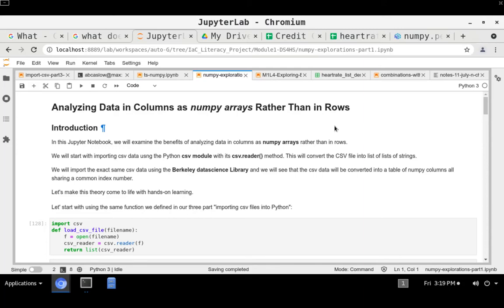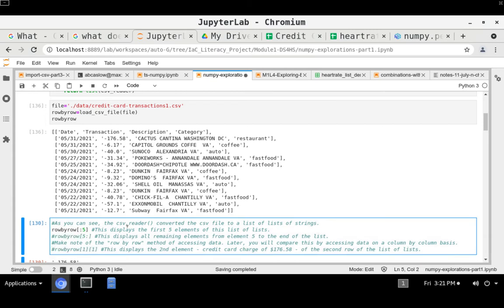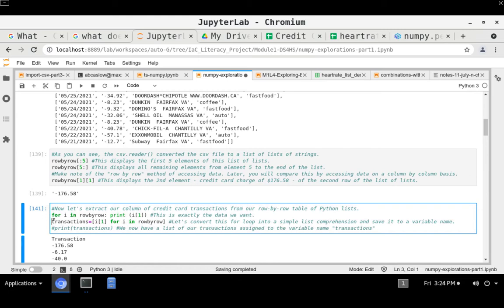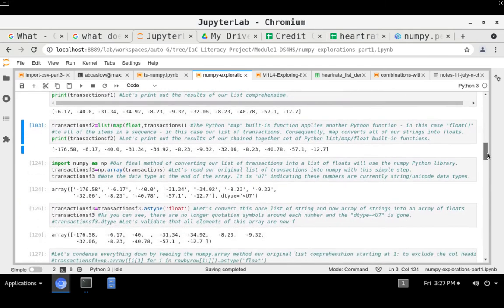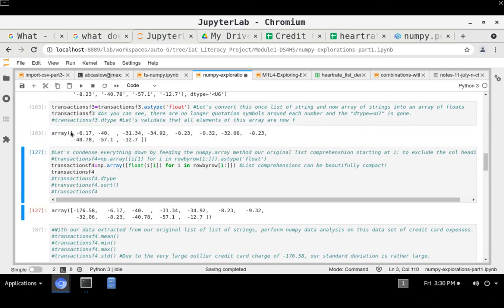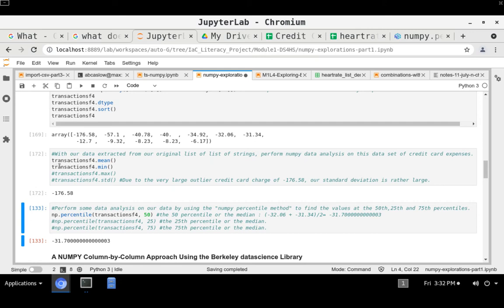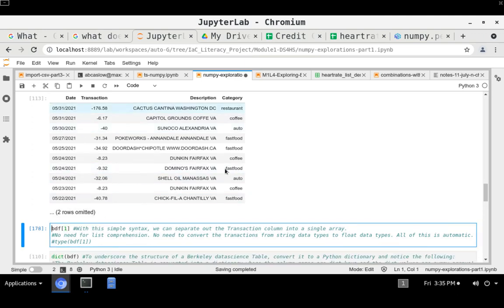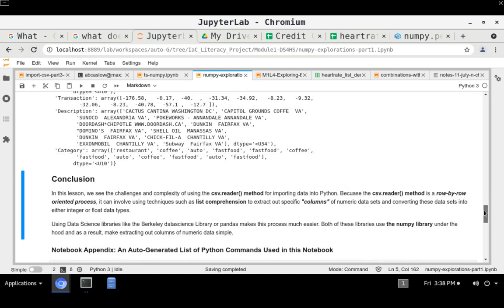M1L9-Analyzing Data on a Row-by-Row versus a Column-by-Column Basis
In this video, we examine the differences between analyzing data on a row-by-row basis versus a column-by-column basis with an emphasis on the columns being numpy arrays